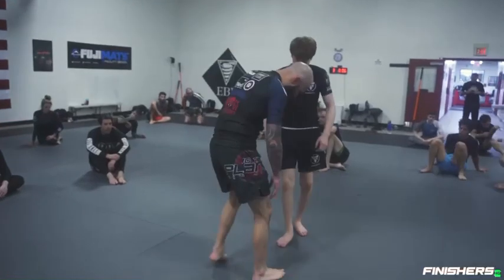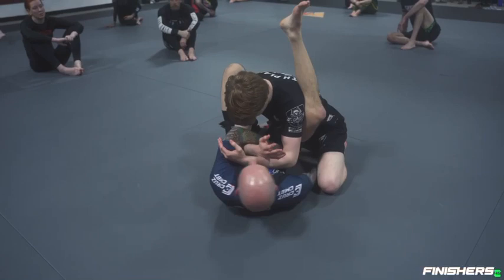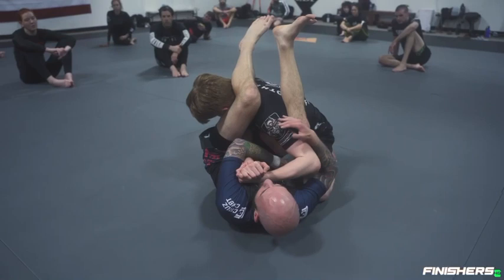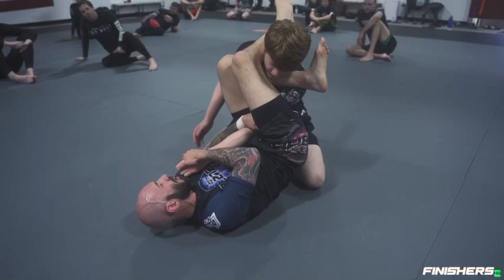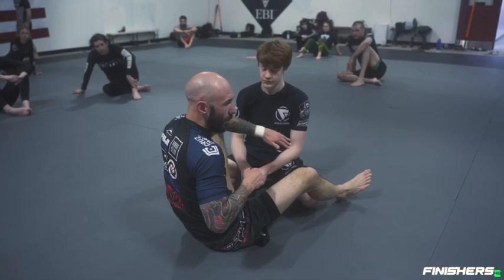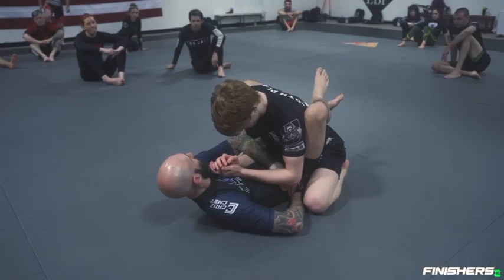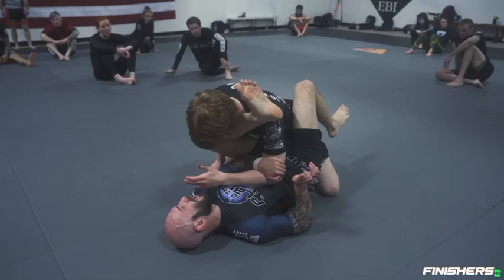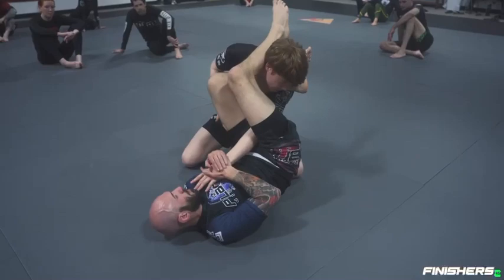Armbars for days